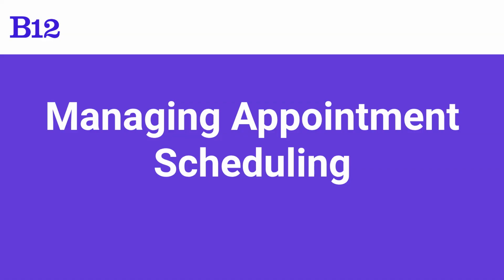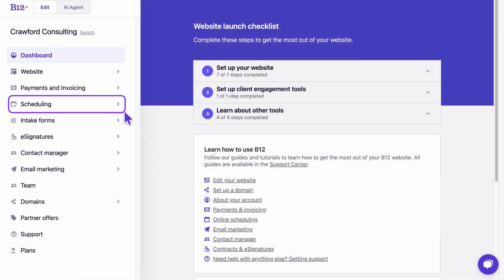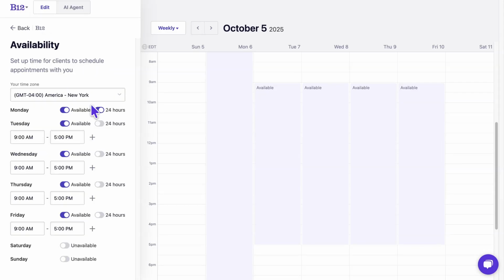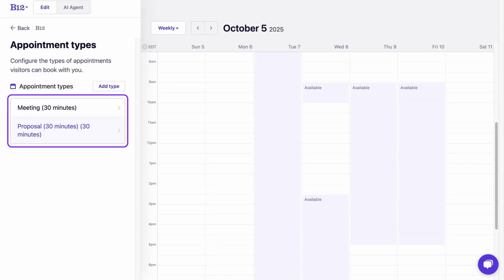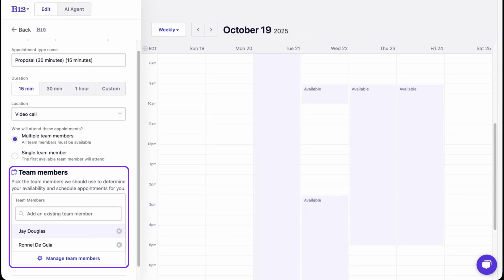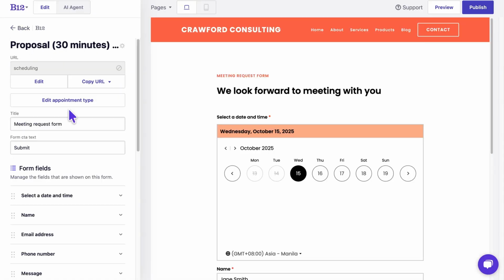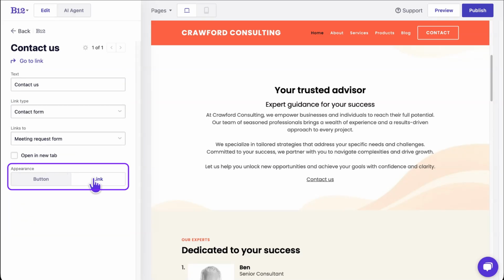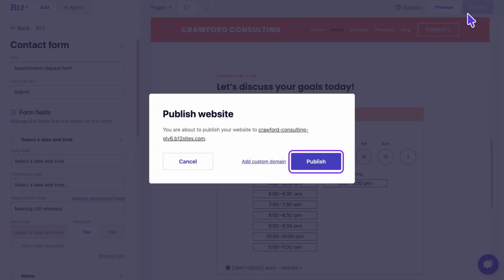Setting Up Scheduling on Your B12 2.0 Website | Step-by-step tutorial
In this video, you’ll learn how to set up scheduling on your B12 website so clients can easily book time with you online. We’ll cover everything from connecting your calendar and setting your availability to creating appointment types and customizing your scheduling page.

By the end, you’ll know exactly how to streamline your scheduling process and make it effortless for clients to book appointments right from your website.

00:36 Connecting Your Calendar
01:01 Setting Your Availability
01:35 Creating Appointment Types
02:27 Adding Scheduling to Your Website
02:40 Customizing Your Scheduling Page
03:12 Publishing